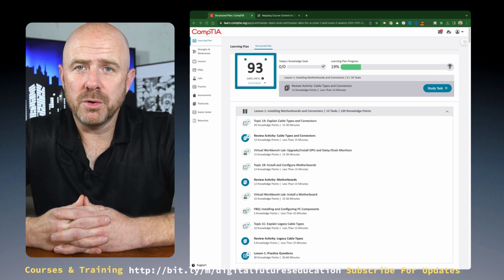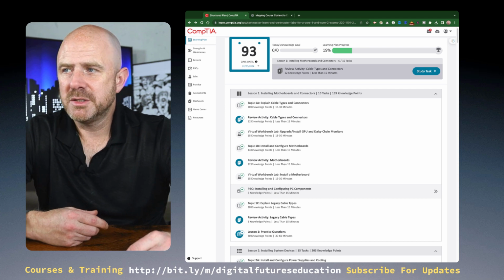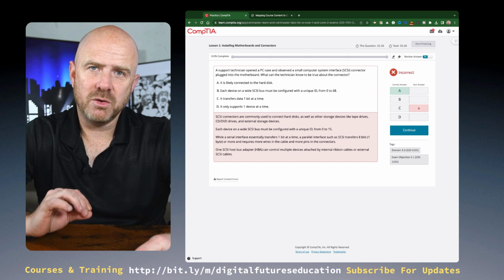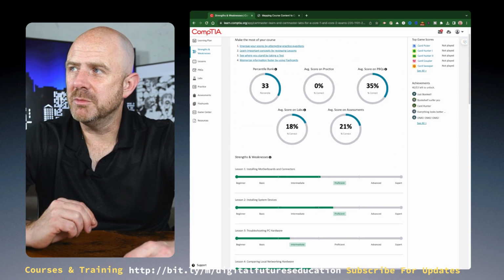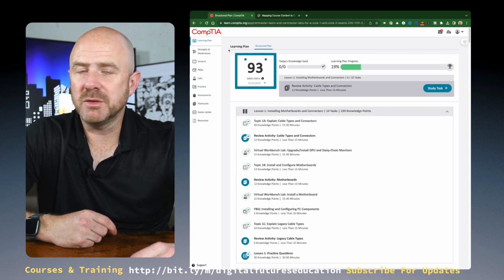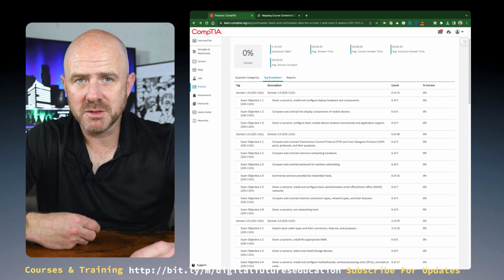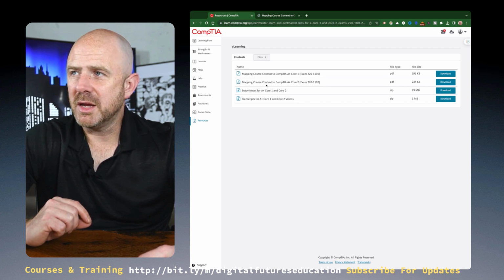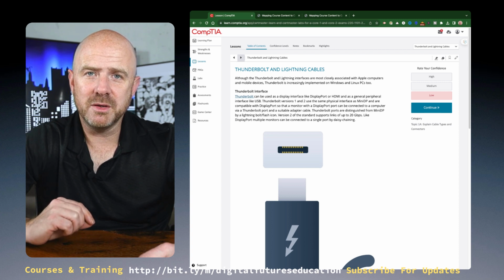CompTIA A+ Study Strategy and Tools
Connect:
In this comprehensive video, we will dive into the most effective study strategy and tools that will help you successfully pass the CompTIA A+ exam in 2023. Whether you are a beginner or experienced, this ultimate study guide is designed to crack the code for your success. Our expert instructors have curated a step-by-step approach that covers all the essential topics, frameworks, and techniques required to excel in the CompTIA A+ exam. With their years of experience and expertise, they will guide you through the entire process, ensuring that you have a solid foundation of knowledge. We understand that preparing for an exam can be overwhelming, which is why we have carefully selected the best tools to support your learning journey. From interactive practice quizzes to in-depth study materials, we have you covered. These tools will not only help you understand the concepts better but also provide valuable insights into the exam format, question types, and time management strategies. Additionally, our study strategy takes into consideration the latest updates and changes in the field. With the rapidly evolving landscape of technology, staying up-to-date is crucial. We will equip you with the most current study resources and relevant industry trends, ensuring that you have the knowledge and skills required to succeed. Join us on this educational adventure as we unlock the secrets of the CompTIA A+ exam.